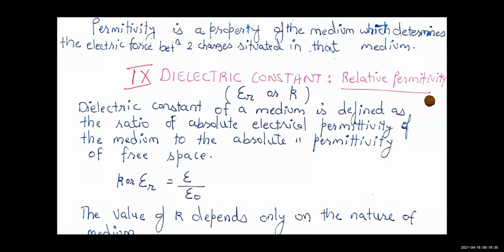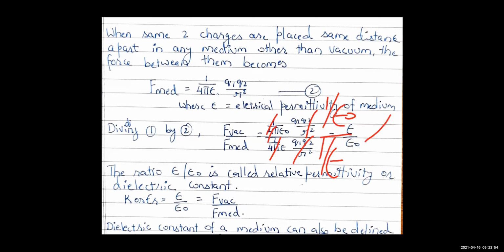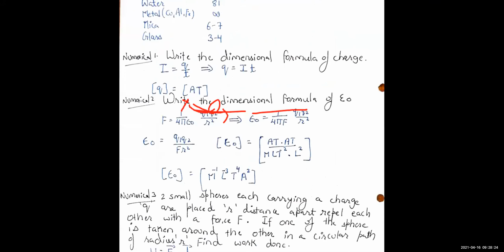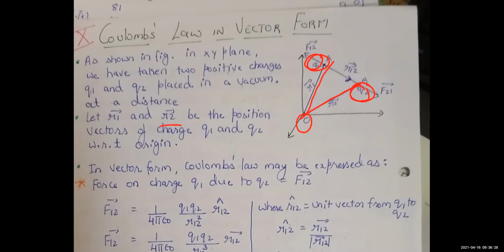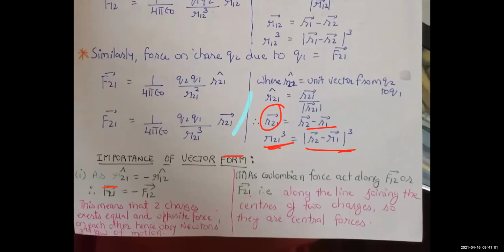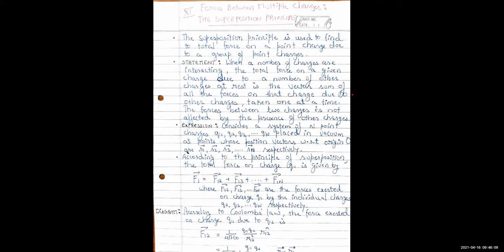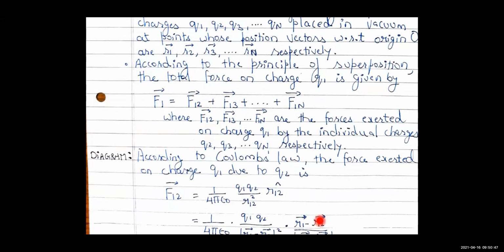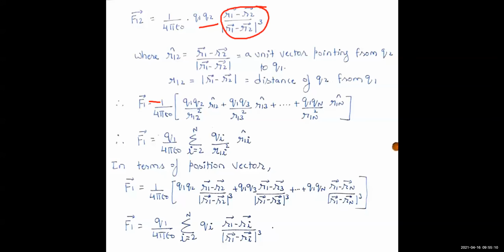XII PHYSICS CH-(1.9-1.11) THE SUPERPOSITION PRINCIPLE